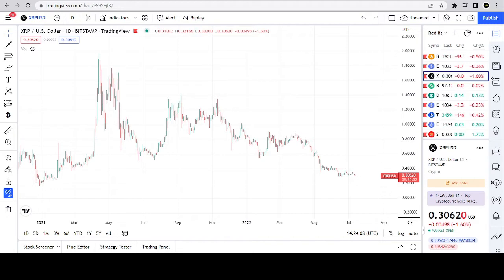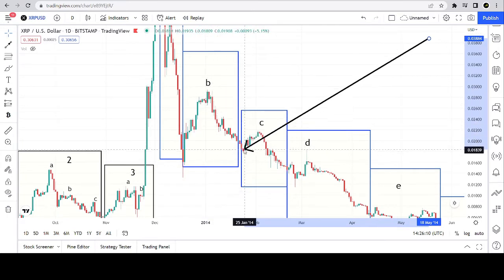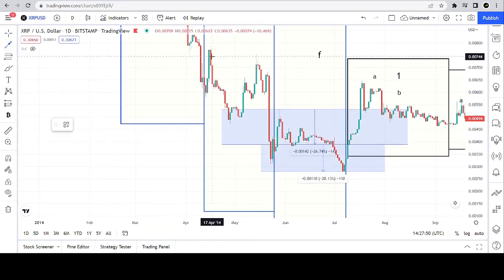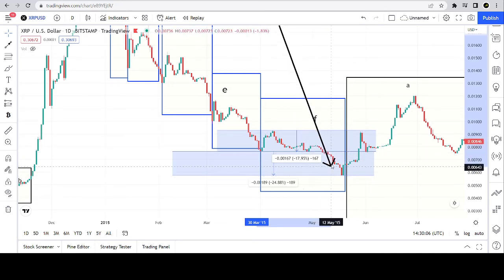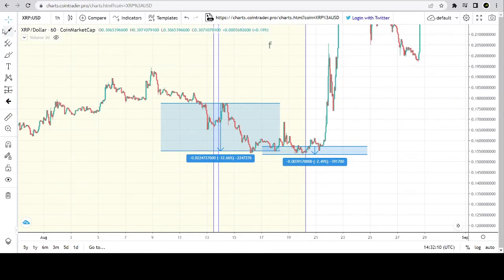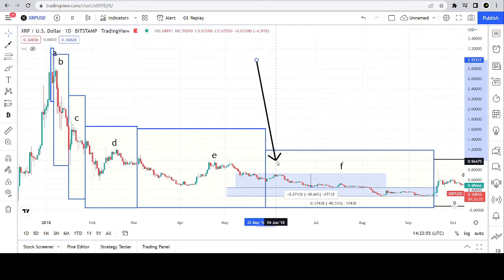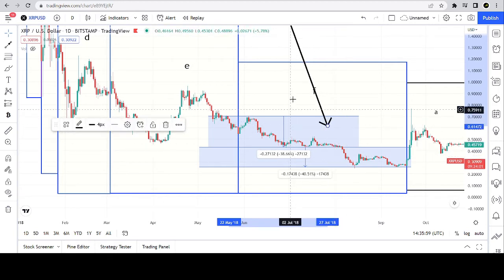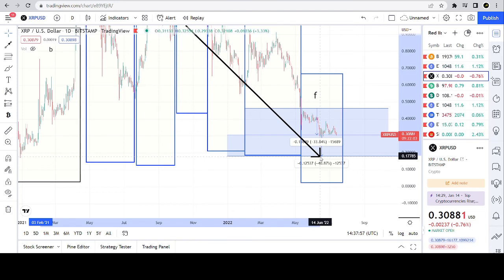XRP Near Capitulation Point | XRP Price Prediction | Fractal Analysis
XRP is nearing its capitulation point, but will first move down before capitulating. Find out how low it may go before hitting the bottom.